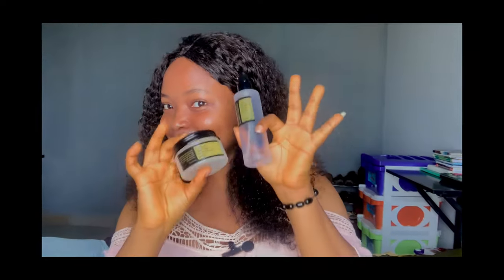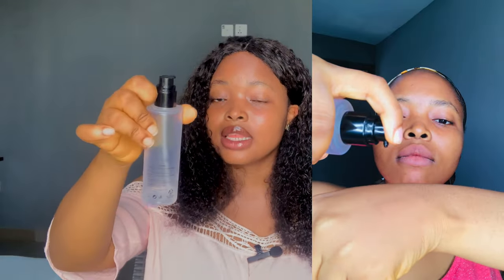COSRX REVIEW: Snail Mucin 96 Power Essence | Cosrx Advanced Snail 92 All In One Cream